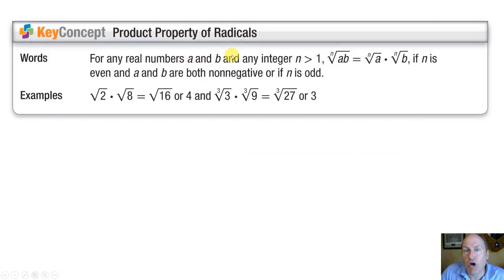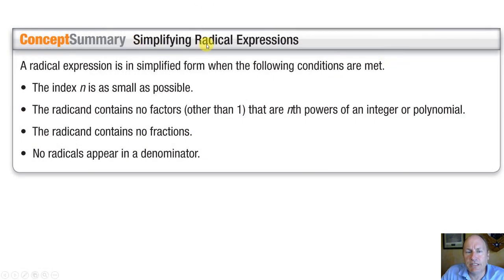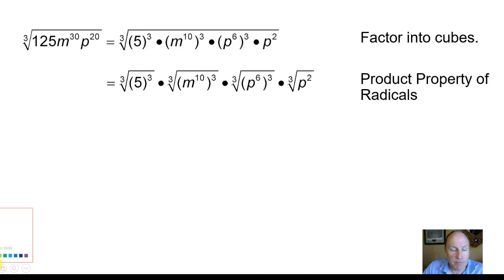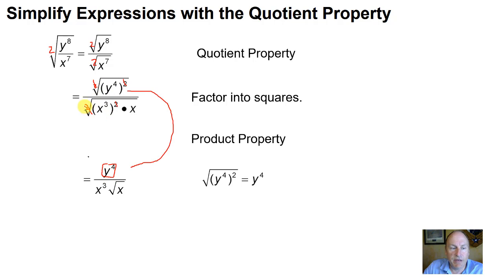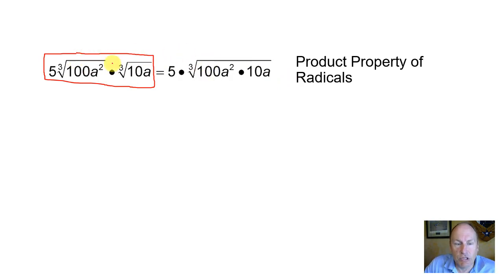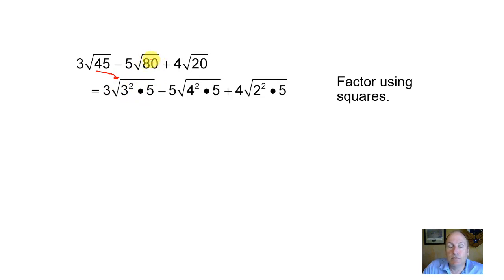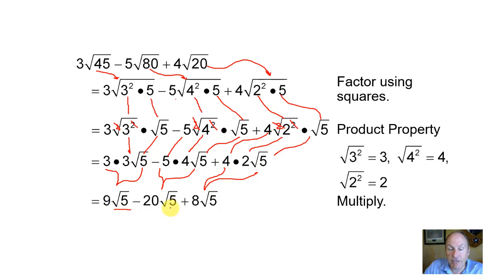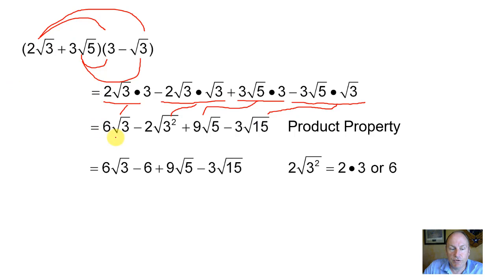6 5 Operations with Radical Expressions